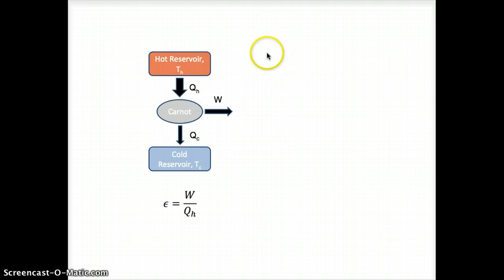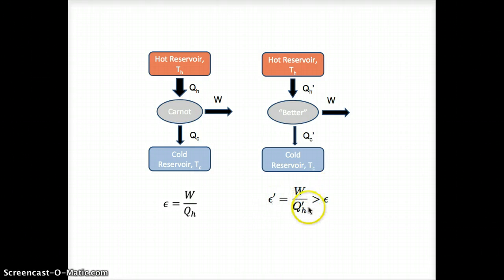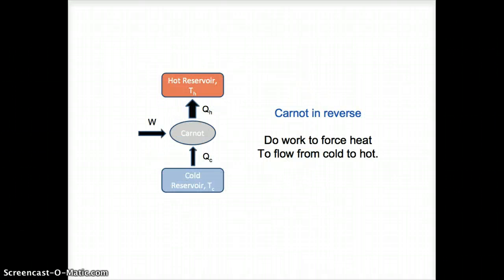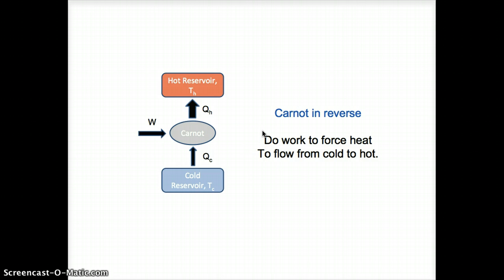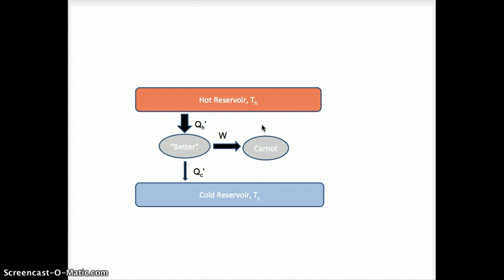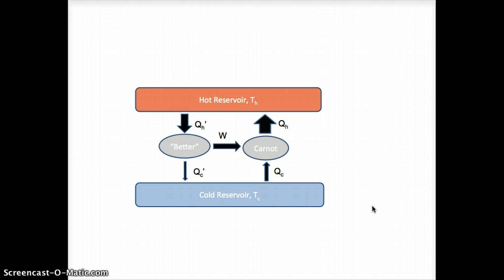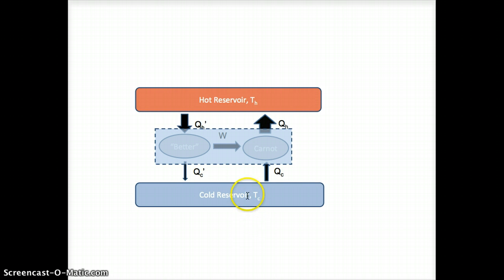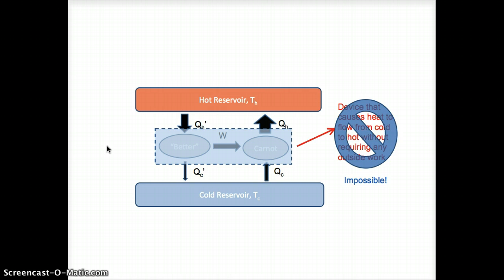Why can't we beat Carnot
A common thought experiment illustrating why a heat engine more efficient than the Carnot engine is impossible. The video goes a little too quickly through the importance of the Carnot engine being reversible. The following site has a nice discussion of this aspect and is a good resource for questions you might have after watching the video.